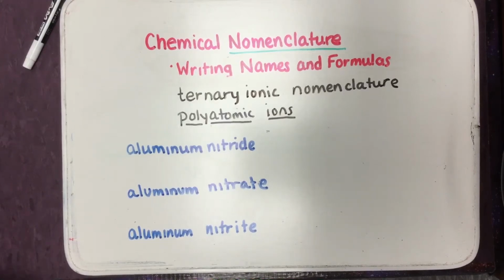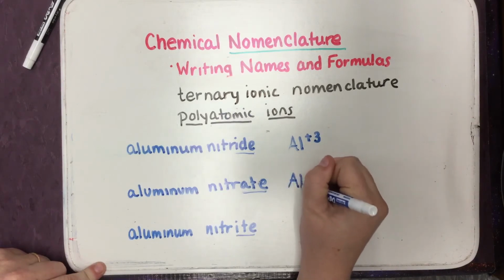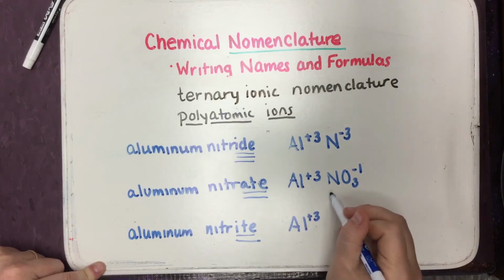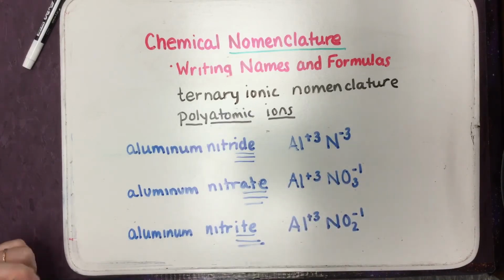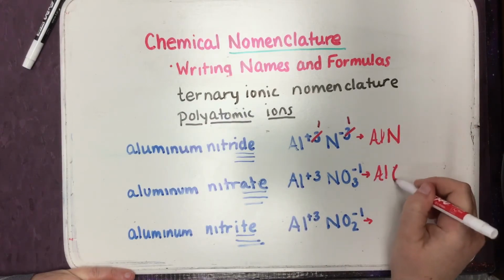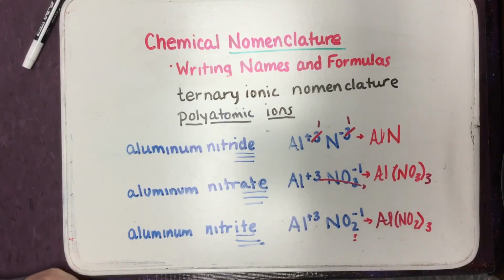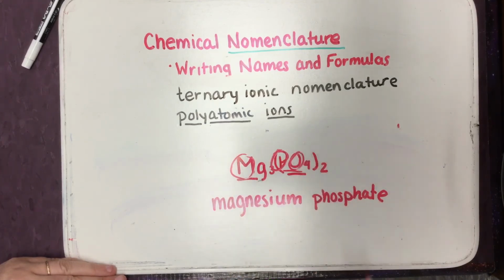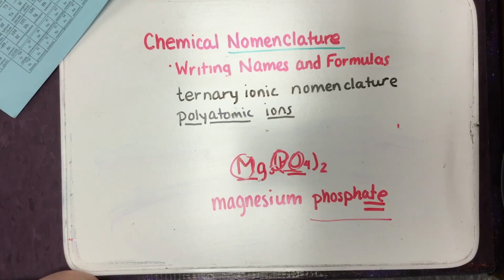Ternary nomenclature 1